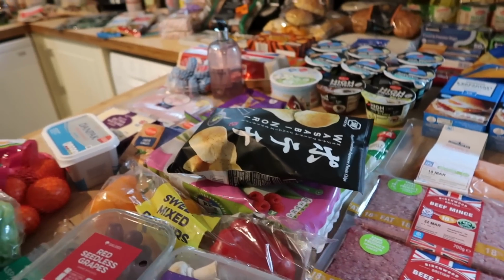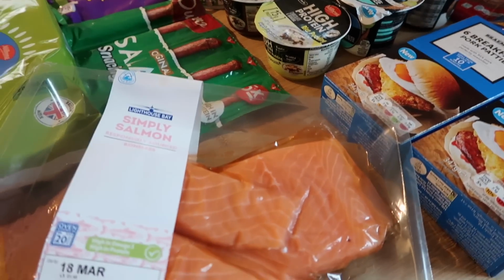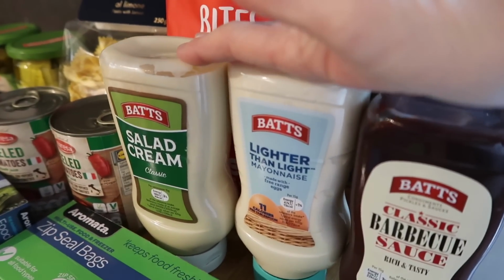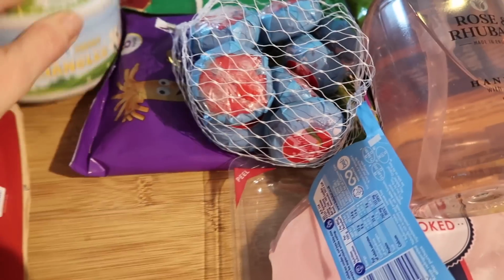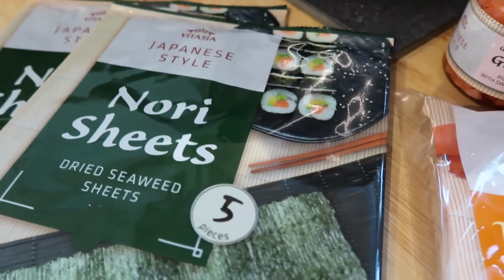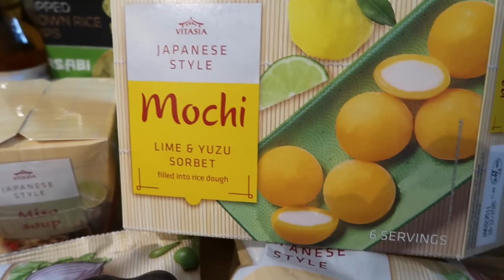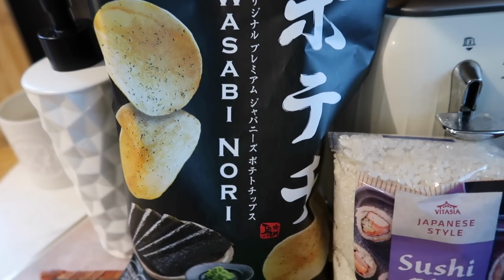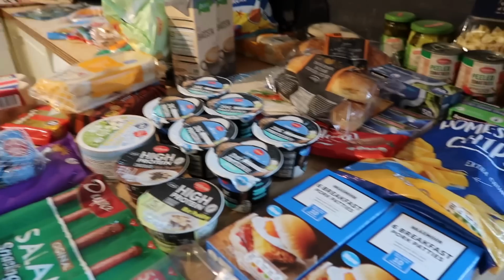LIDL JAPANESE WEEK GROCERY HAUL ~ Trying what's new in Lidl!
Welcome to my Lidl Japanese week grocery haul! This week I did my entire weekly shop for our family of five in Lidl and bought lots of things to try from their "Japanese week" range (even though I have little to no idea what I am going to make with it all, tips welcome!) When I do figure out what to cook, I'll be sure to let you know what we thought so make sure you stick around for that!

Hope you enjoy! Vicki xx